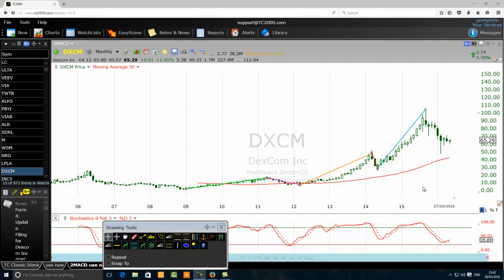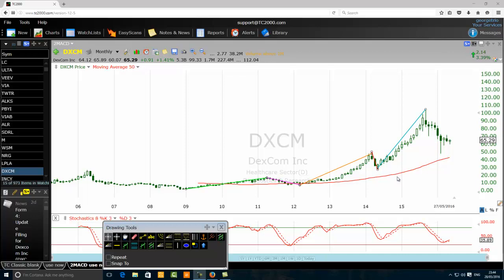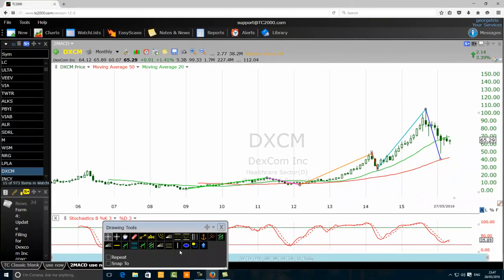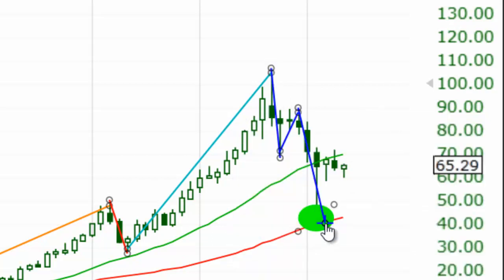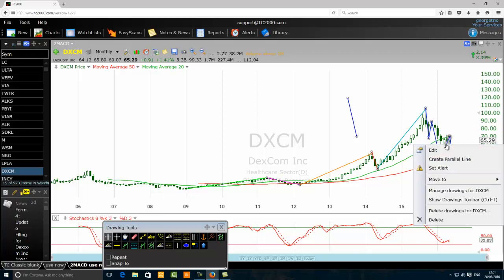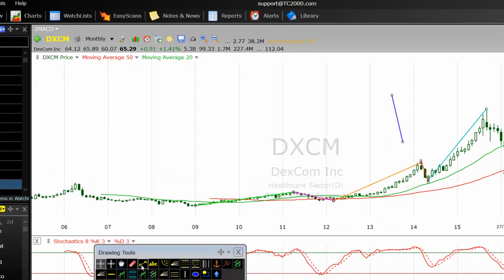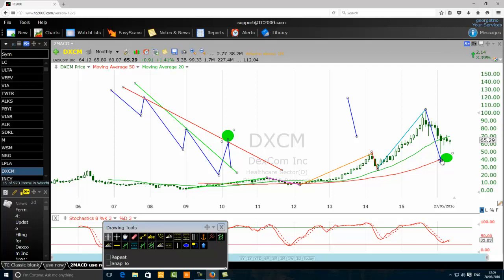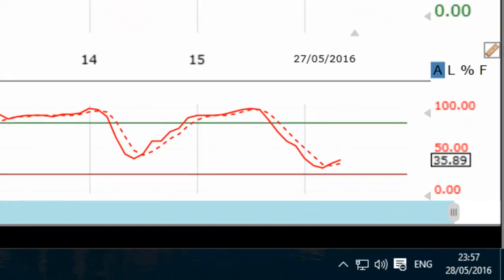How To Combine Moving Average Fifty And Wave Analysis Like A Pro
A free trading system that teaches wave strategy traders how to combine the simple moving average fifty (MA 50) with the Elliott
wave principle trading.

Indeed, this is an essential trading video for both day or swing traders and investors.  Though, many dislike moving averages, they are powerful tools in the hands of those who know how to trade them with precision.
Boost your Elliott wave analysis with the moving average fifty like a pro.

Start making a difference in the financial markets.  Get started.

goo.gl/B5HLQP